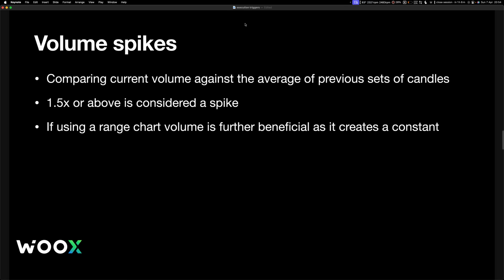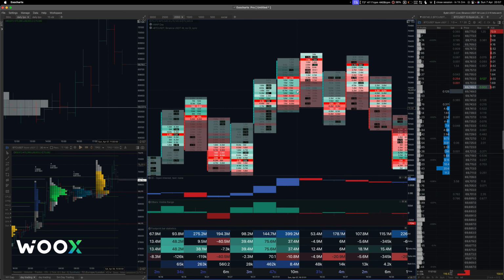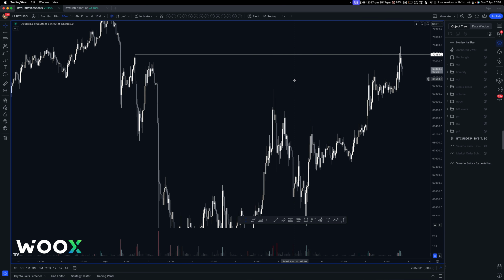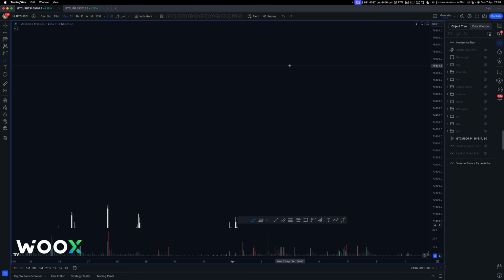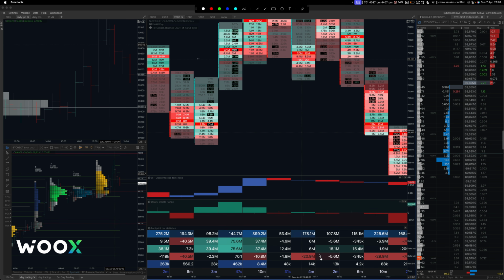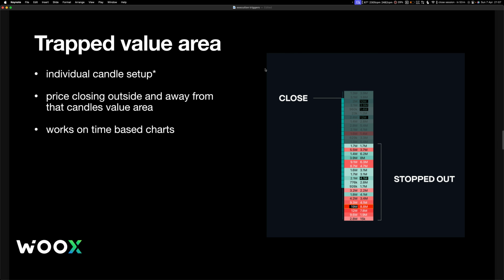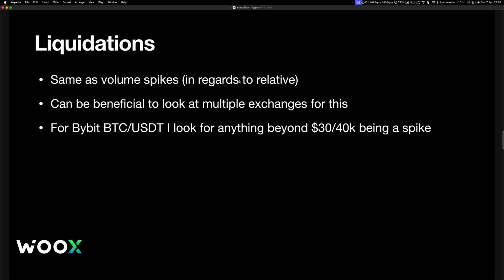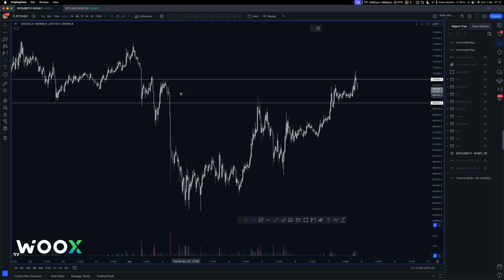Entry Triggers using Footprint Charts (Trading Guide)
0:00 - intro
0:37 - volume spike
5:21 - trapped traders
9:45 - trapped delta
13:35 - trapped value area
15:44 - liquidations
17:53 - OI Flushes